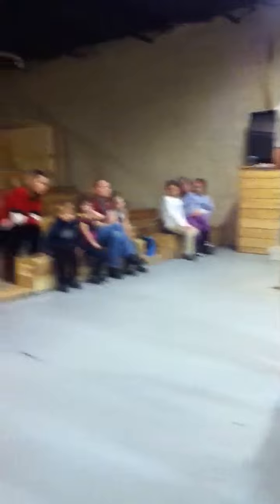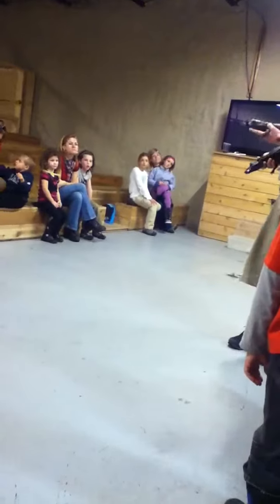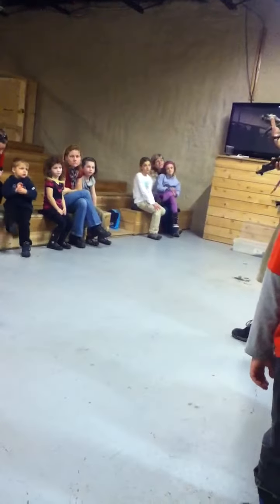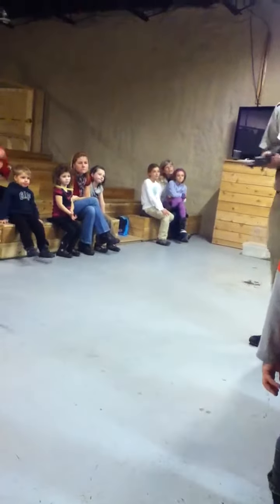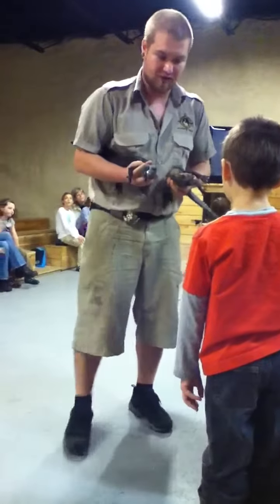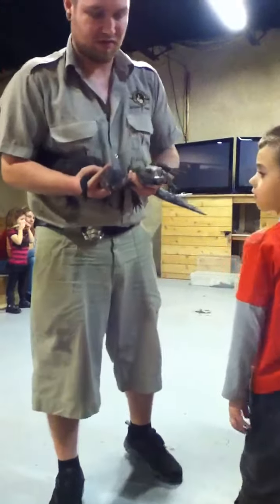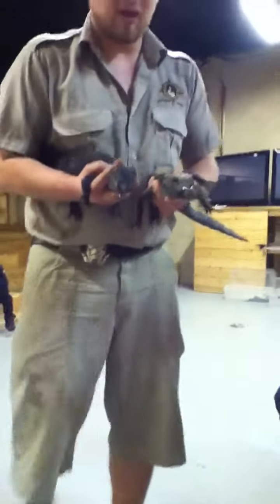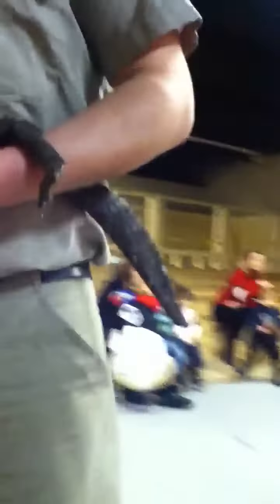Little rays reptile zoo #5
Crocodiles babies